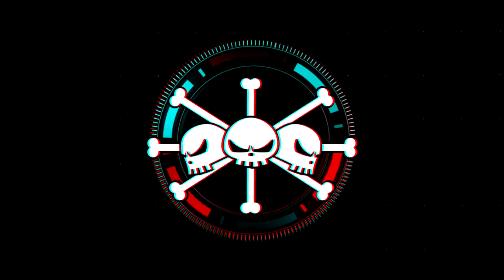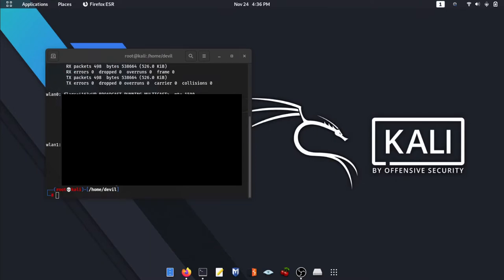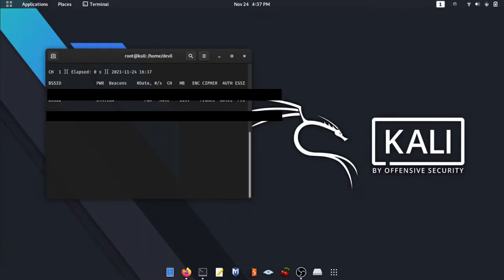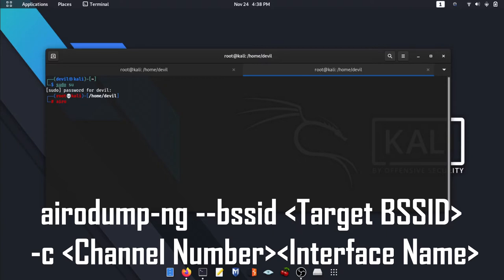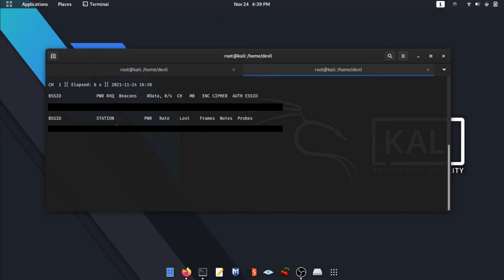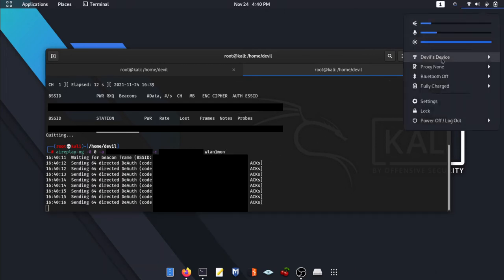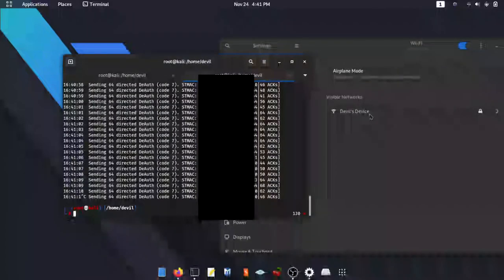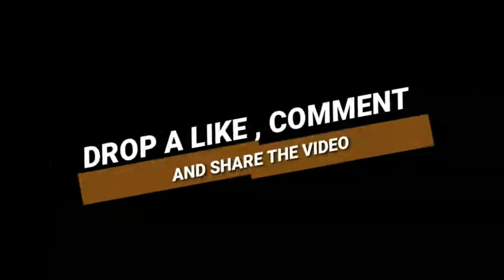Kick People Out From any Wi-Fi Network | 2021 | Devil Emox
DETAILS :
In This Video I will Teach you How To Kick people out from any Wi-Fi Network, Without knowing the password.

You can Use this Method on :
- Android
- Windows
- Mac OS
- Linux

Editor- DevilEmox
Software Used - Sony Vegas Pro 17
Music Name - Flawless Prod. Ihaksi

Thank u !!! :)